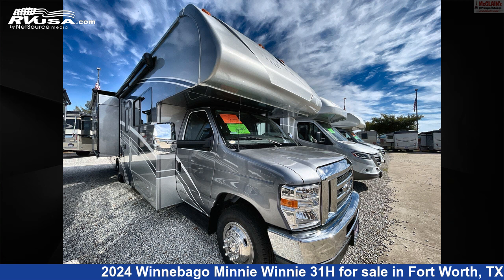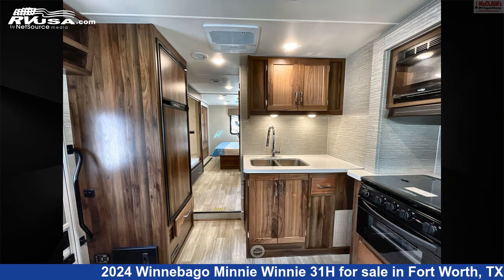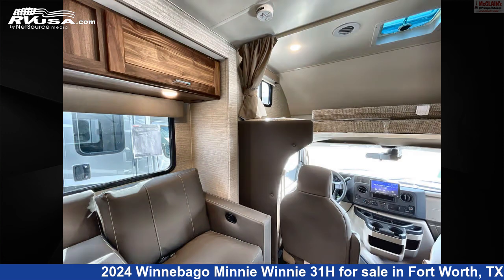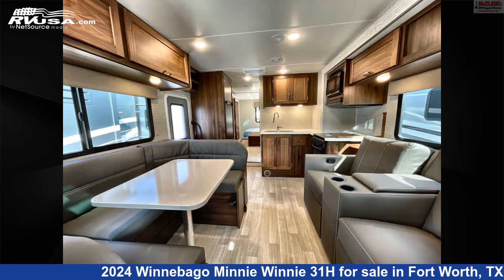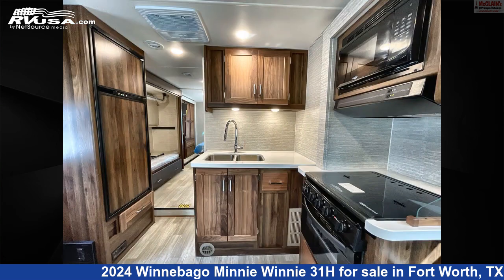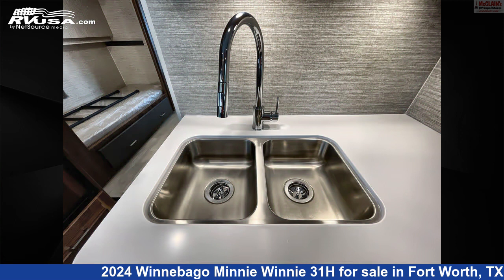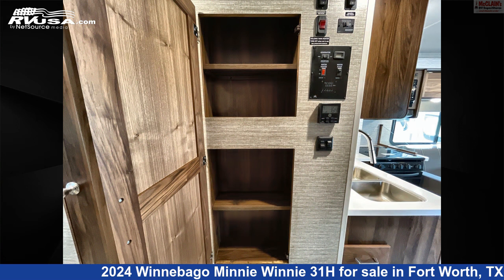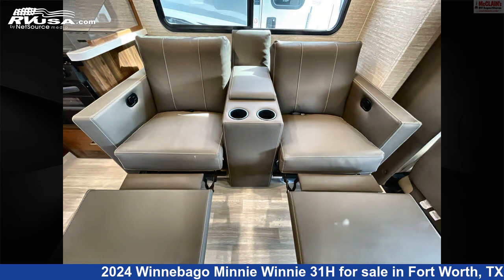Breathtaking 2024 Winnebago Minnie Winnie Class C RV For Sale in Fort Worth, TX | RVUSA.com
This 2024 Winnebago Minnie Winnie 31H is a Class C RV. It is located in Fort Worth, TX 76140 and is offered for sale by McClain's RV Fort Worth.